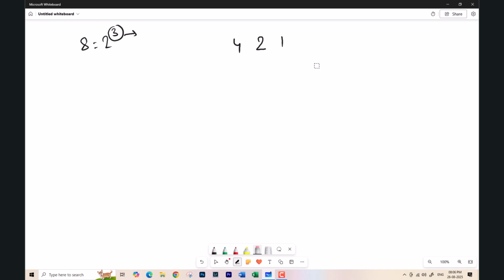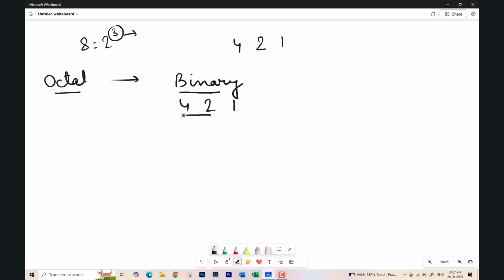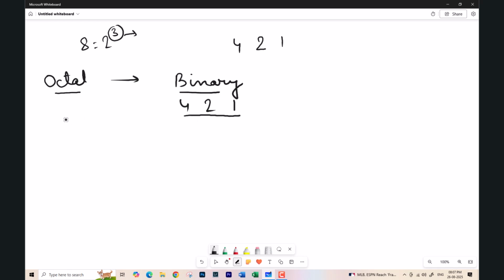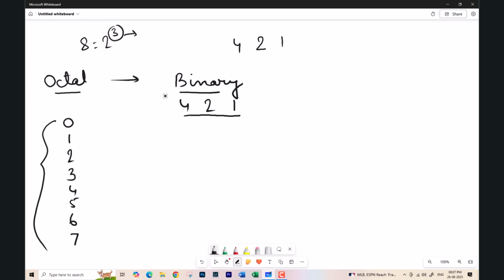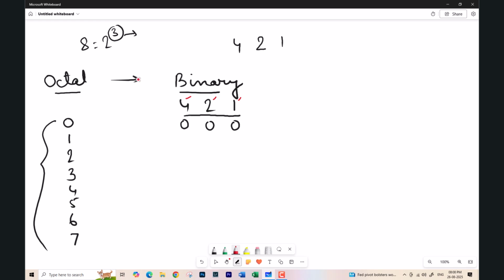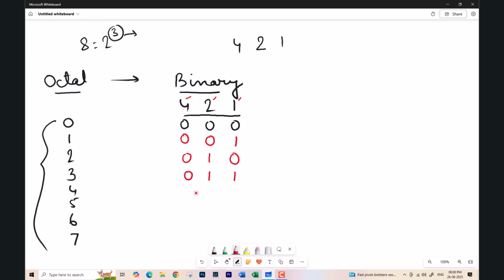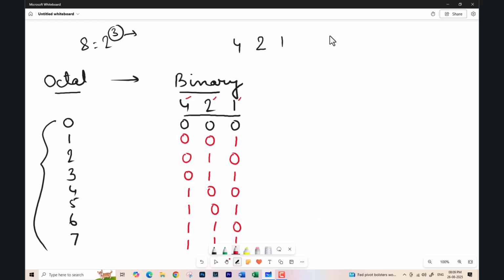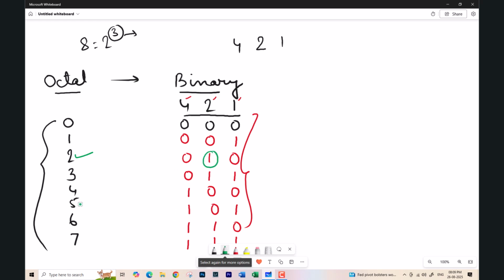Represent Octal in Binary Form | Number System | Class XI Computer Science CBSE 🔥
In this video, you’ll learn how to represent Octal numbers in Binary form — a key concept in the Number System chapter of Class XI Computer Science (CBSE/ICSE). 💻

This video explains:
✅ What is an Octal Number System
✅ How to convert Octal numbers into Binary
✅ Step-by-step conversion with examples
✅ Quick tricks to remember octal-to-binary conversions

📘 Topic: Number System — Octal to Binary Conversion
📗 Subject: Computer Science (Class XI CBSE)
🎯 Useful for: Class 11 & 12 Students | Beginners in Computer Fundamentals | Board Exam Preparation

Watch till the end to master Octal to Binary conversion easily and score full marks in your exams! 💪